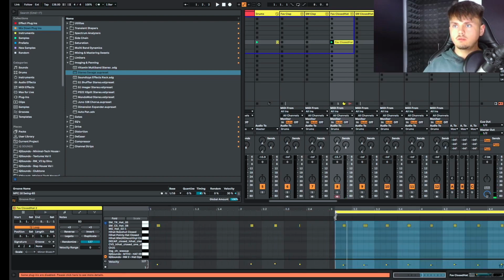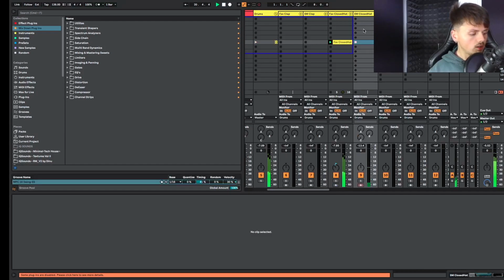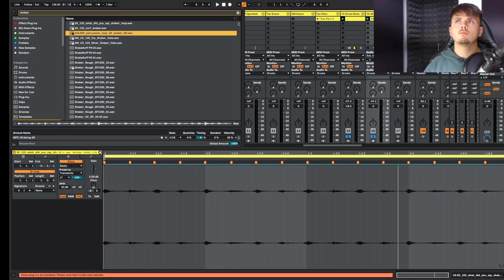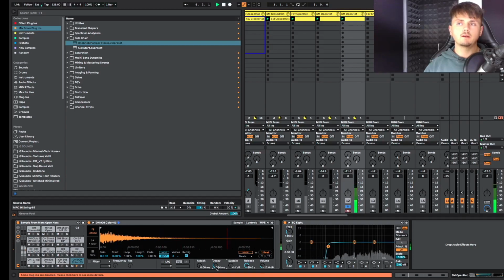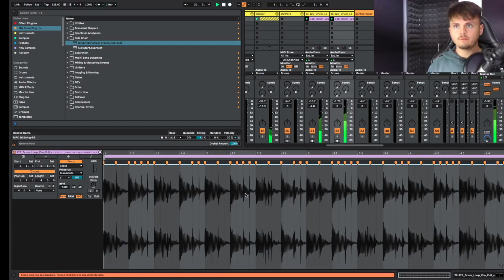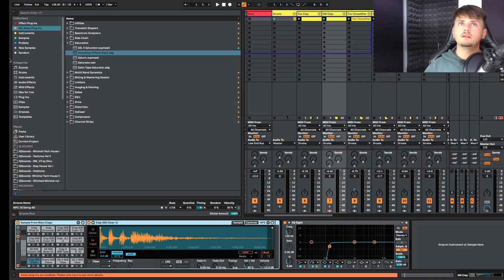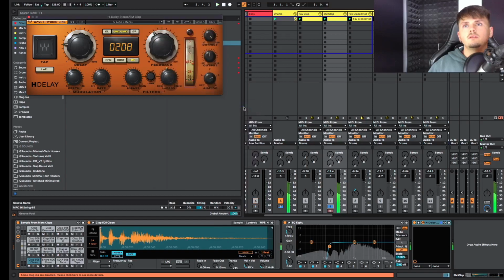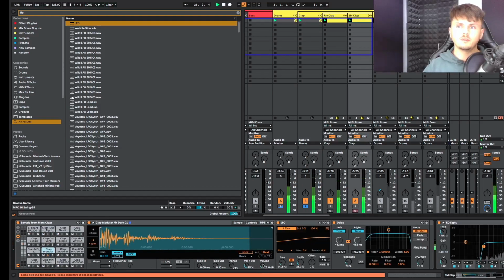How To Make Interesting Drum Grooves Within A Minimal/Deep Tech House Track!(Track From Scratch:001)